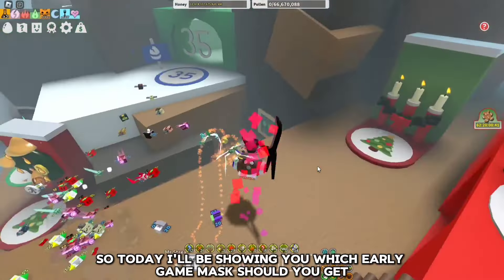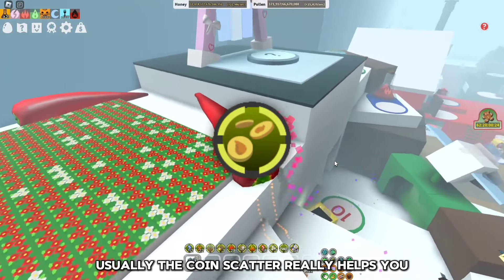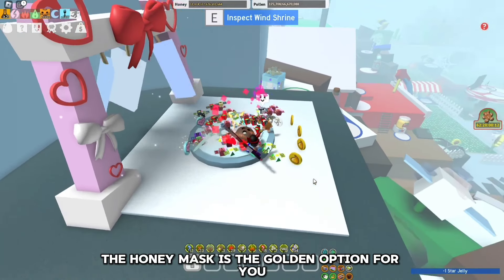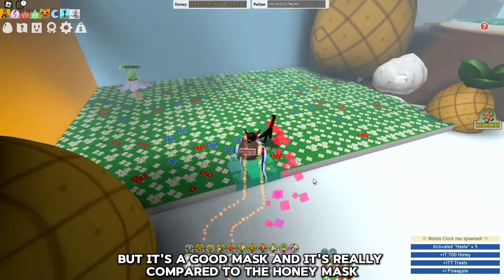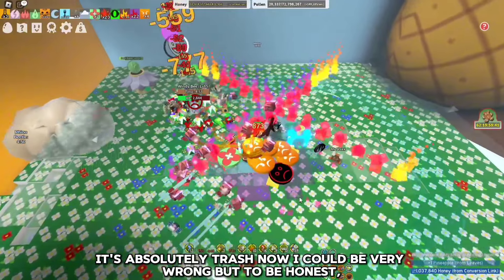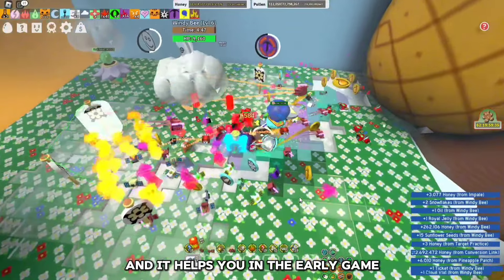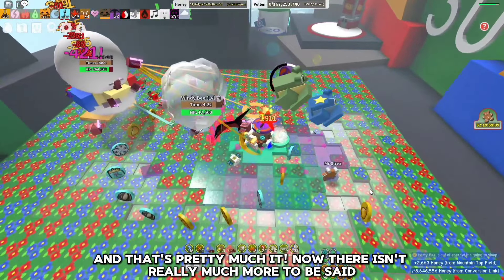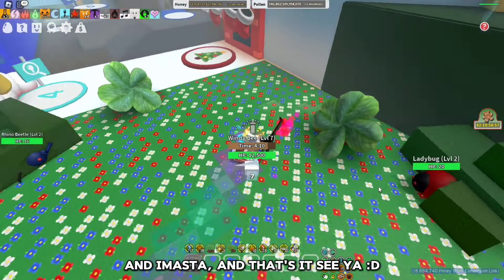Which *EARLY GAME* mask should you get? | Roblox Bee Swarm Simulator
Making it easier for you to choose ur next early game mask! i hope you enjoyed the video :D

Timestamps:
0:00 Introduction
0:10 Best Option + Passive
0:30 Secondary Best + Passive
0:43 Differences
1:05 All 3
1:13 Tip/Ending!